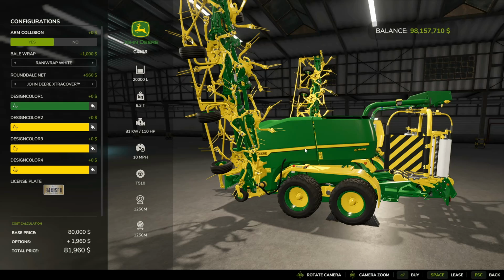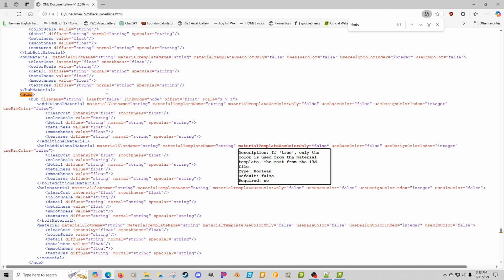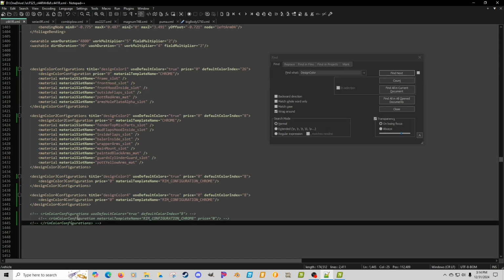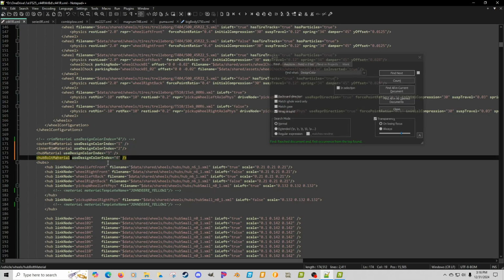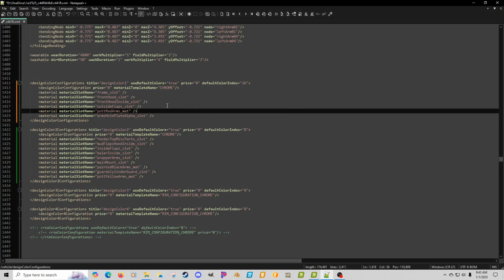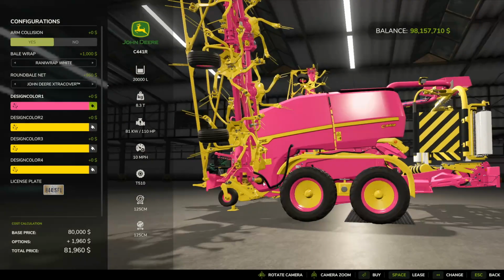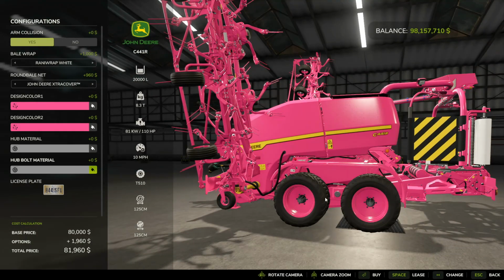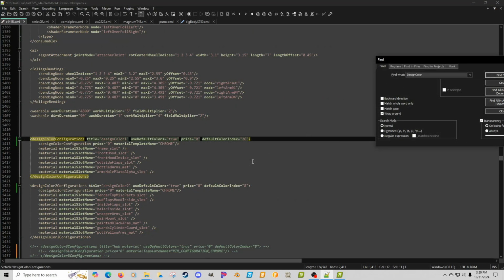FS25 How to color rim and hub separately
(Before update 1.11 dynamically parts not directly changed in rim color configuration would toggle between default and custom colors upon vehicle/game restart. This looks to be fixed now thank you Giants!)
In this video I show you that you are not limited to rim color configuration.  You can actually set outer rim, inner rim, hub material, and hub bolt material separately using baseColorConfiguration or in one of the 16 designColorConfigurations.